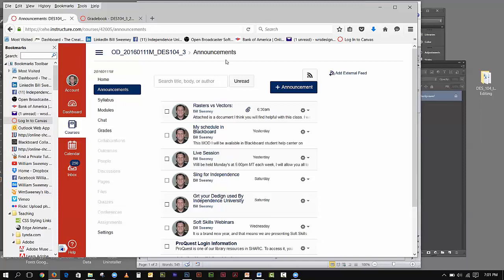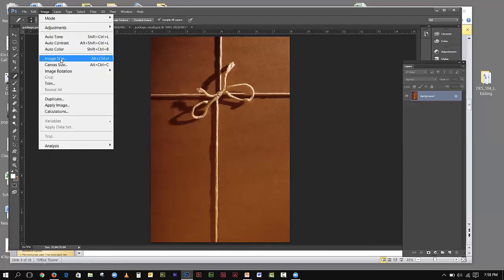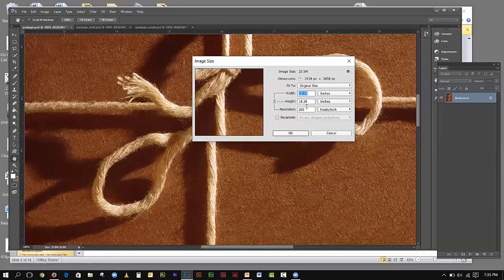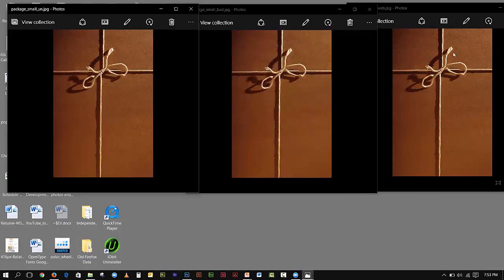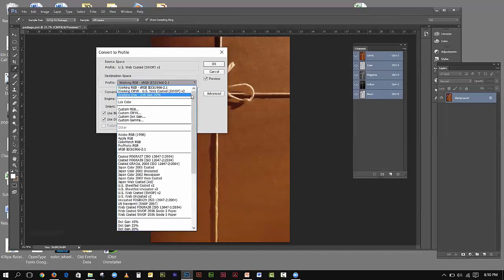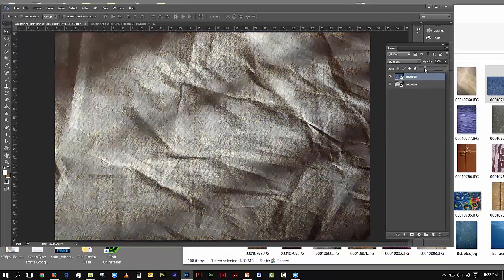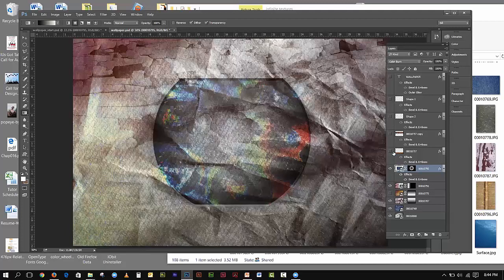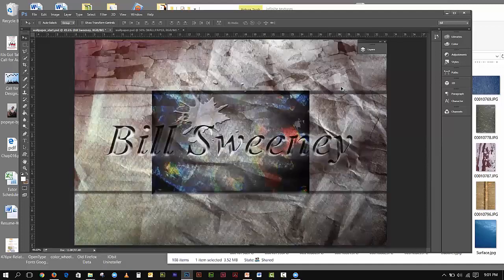Week 1 Recorded Session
Course DES-104 Beginner Image editing, the wallpaper.